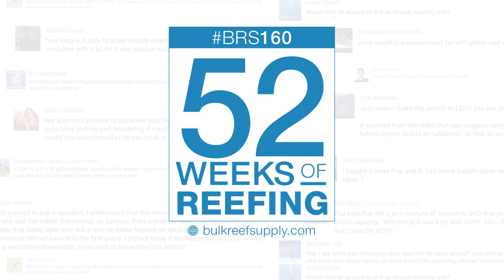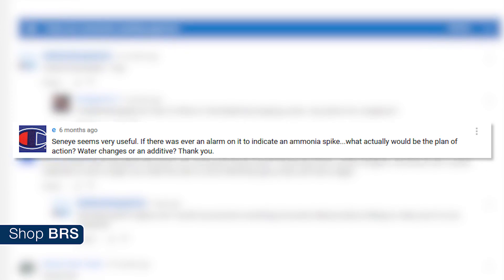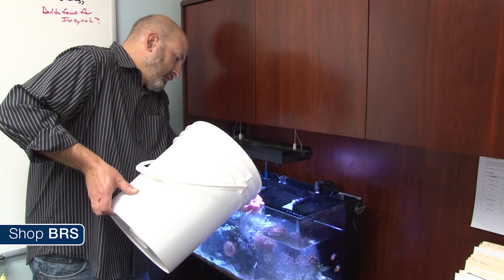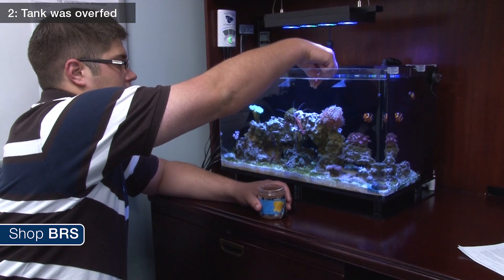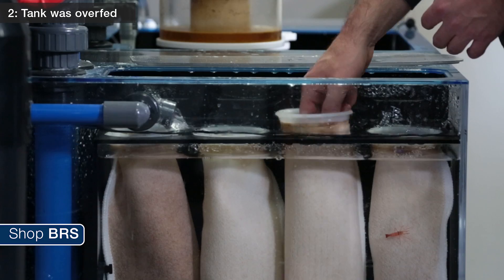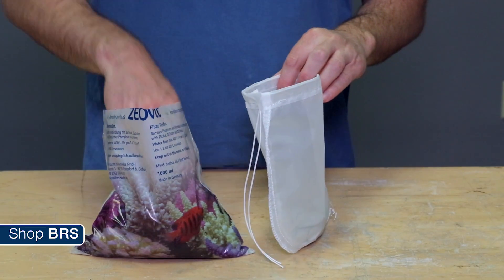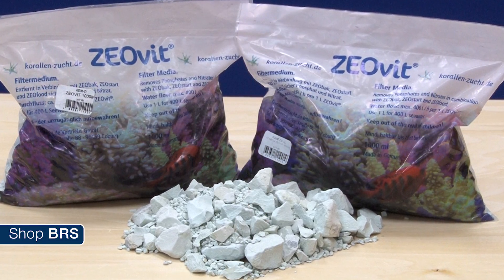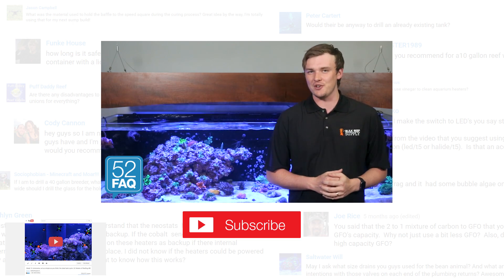FAQ #21: If the Seneye indicated an ammonia spike, what would be the course of action?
Today on BRStv, we have another episode of BRS 52 FAQ where we answer all of your frequently asked reefing questions from our popular 52 Weeks of Reefing series.

This week we are answering E's question from Week 13: “The Seneye seems very useful. If an alarm was triggered on it indicating an ammonia spike...what actually would be the plan of action? Water changes or an additive?”